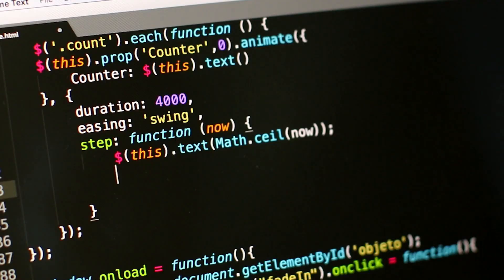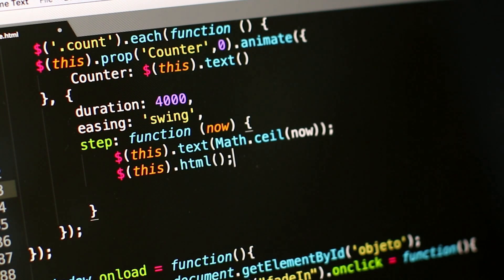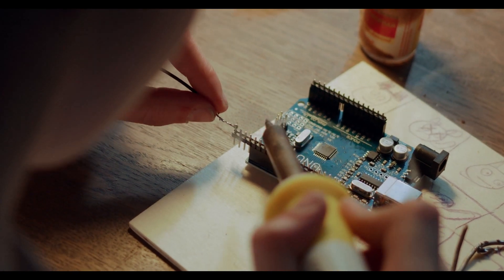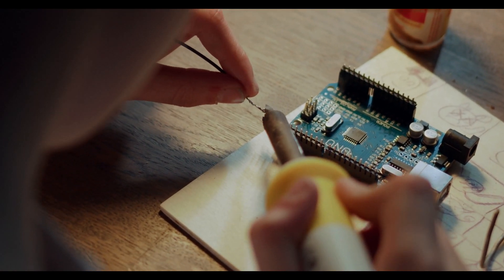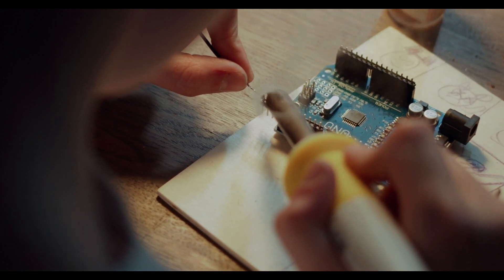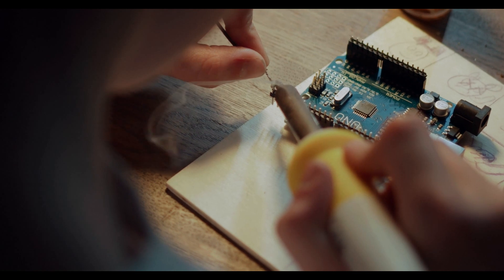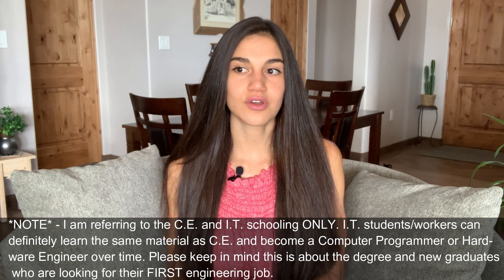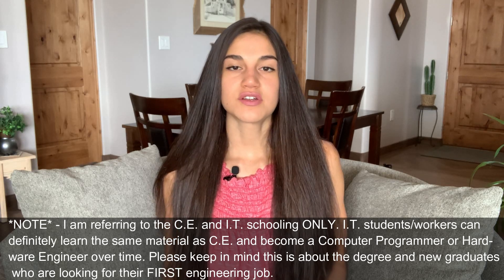Computer Engineering VS Information Technology | KEY DIFFERENCES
Hello everyone! This video addresses the key differences between Computer Engineering and Information Technology (I.T.). It can be easy to confuse the two as they are very similar fields. This video attempts to show how the differences, although minor, are very significant.

Hope you all find this video helpful or useful!

Sara